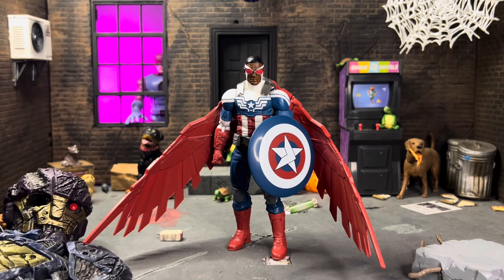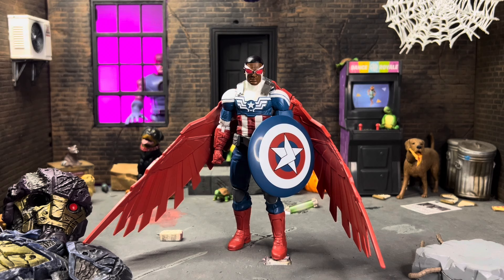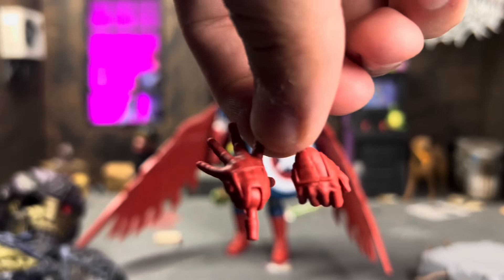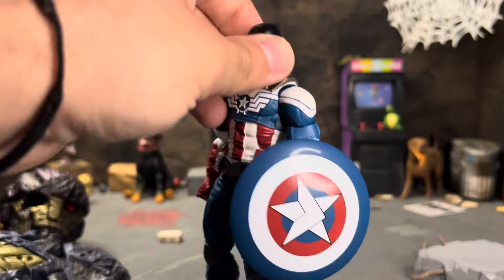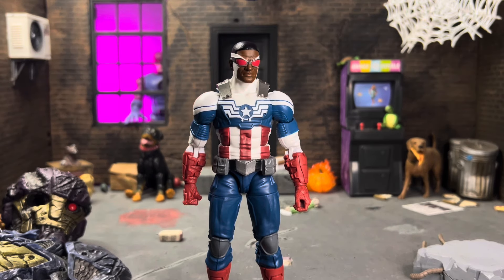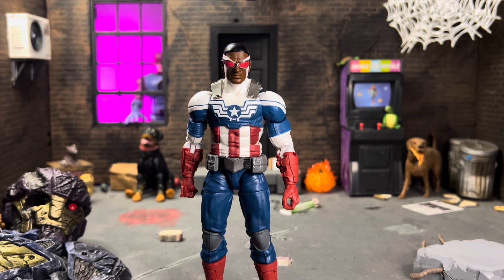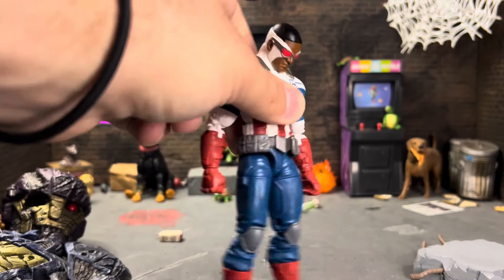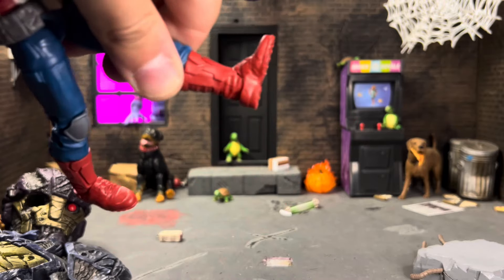Marvel Legends Target Exclusive Captain America Sam Wilson Action Figure Review | Hasbro Avengers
PG-13